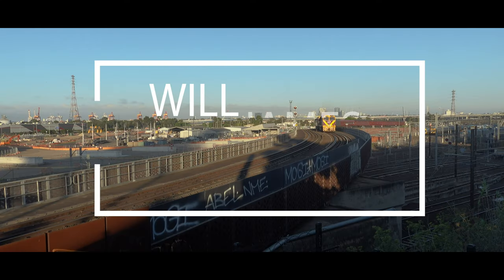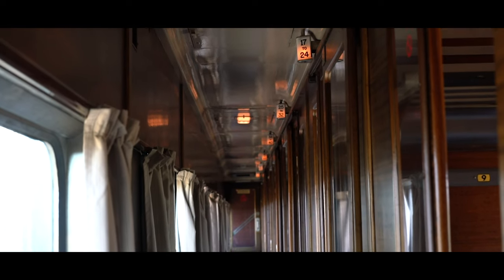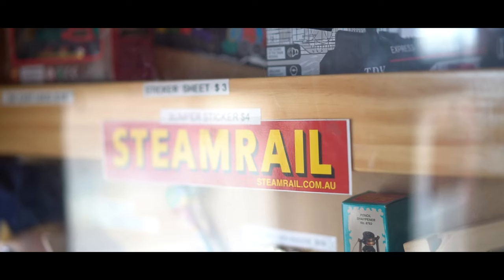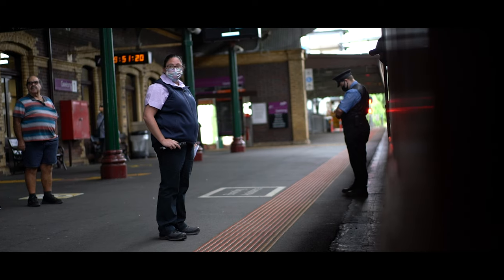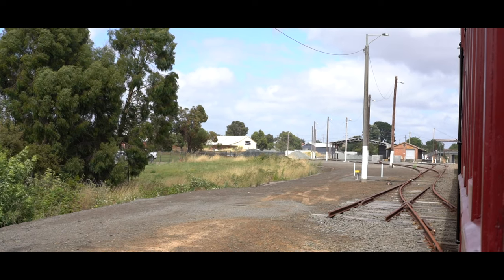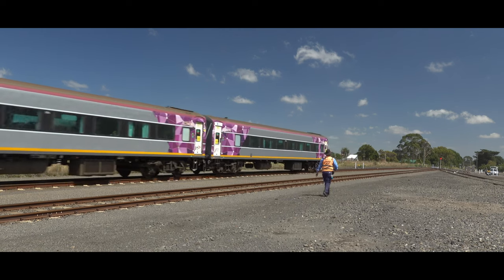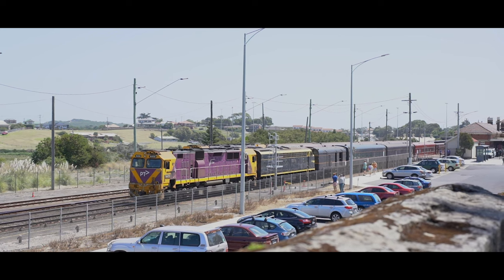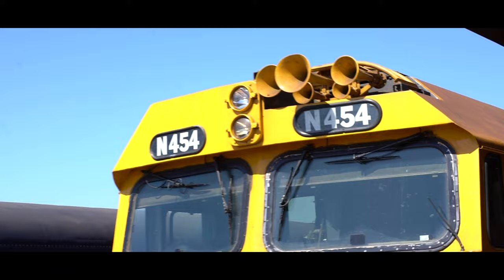STEAMRAIL'S OTWAY EXPLORER - MELBOURNE TO WARRNAMBOOL TRIP REPORT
Steamrail Victoria's first trip for 2022 was a 500km round trip from Melbourne to Warrnambool.

All opinions and statements and are my own.

Shot in 4k, best watched in Full HD. Cameras used: A7RIII with SONY 55mm, RX100VII, and DJI Mavic Air with Rode Video Mic Pro +